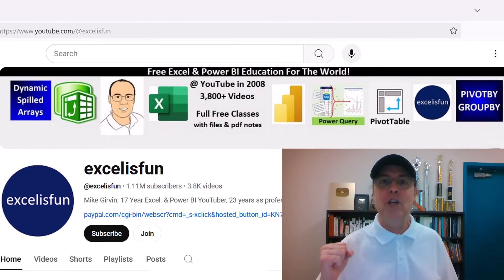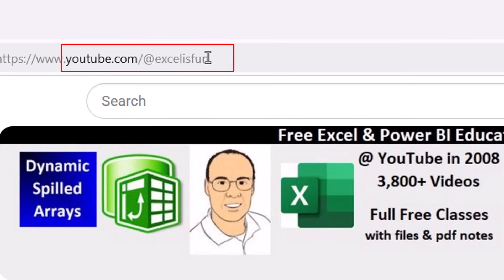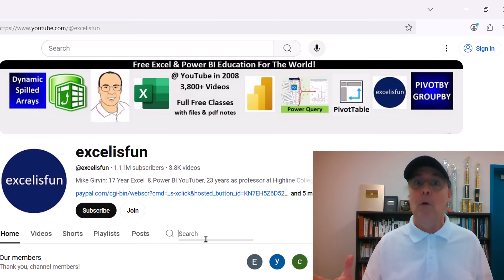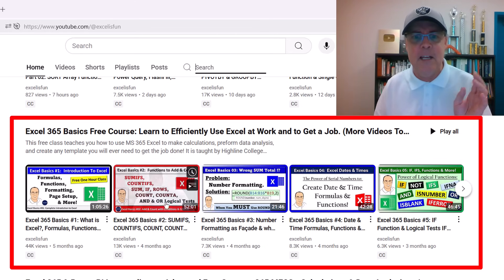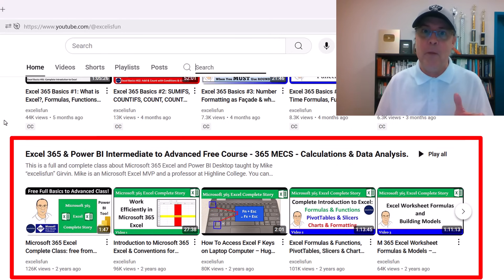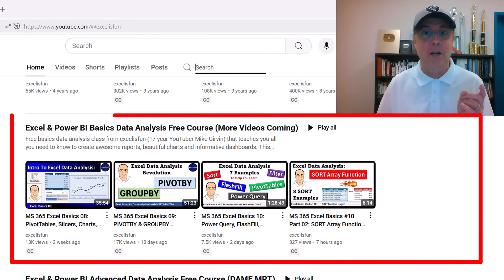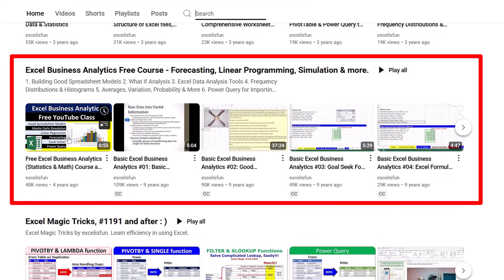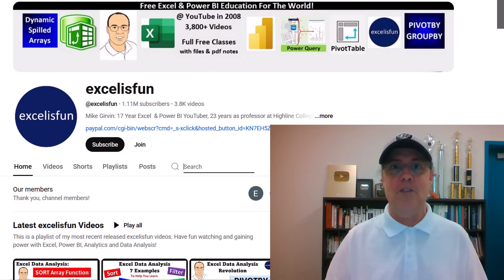Introduction to excelisfun @ YouTube: Free Excel Classes, Videos & Practice Files & Power BI Too!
This video given you a tour of the free Excel & Power BI Videos, Classes & Practice Files here on the Home Page of the excelisfun YouTube Channel. You can learn topics such as:
Excel Basics
Intermediate & Advanced Excel
Formulas & Functions
Dynamic Spilled Array Formulas
Data Analysis
PivotTables
Power Query
Build Models
Data Models
Power Pivot
Power BI
DAX Formulas in the Data Model
M Code Formulas in Power Query
SUMIFS function
COUNTIFS function
IF Function
FILTER Function